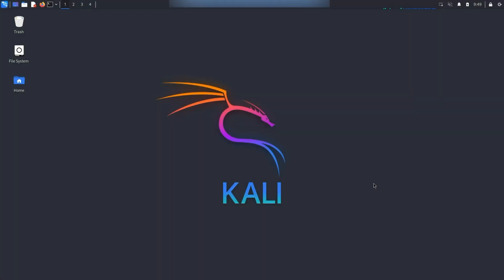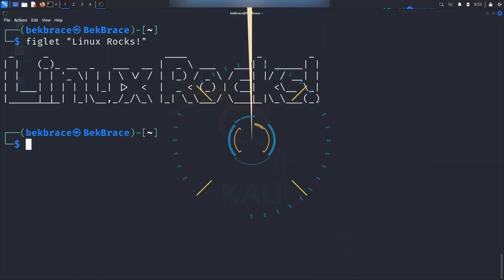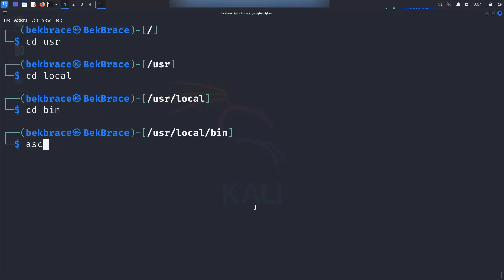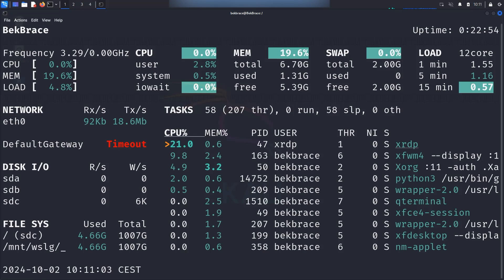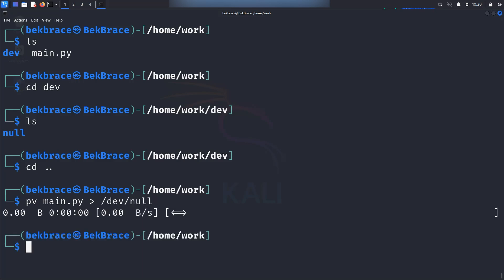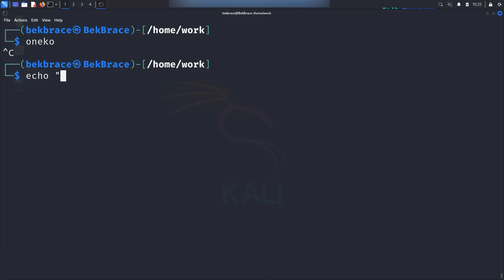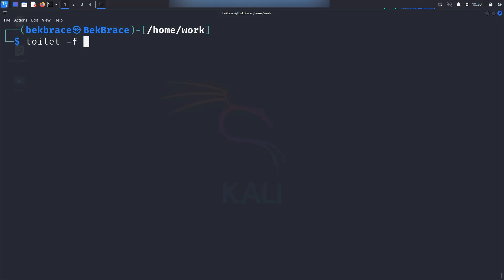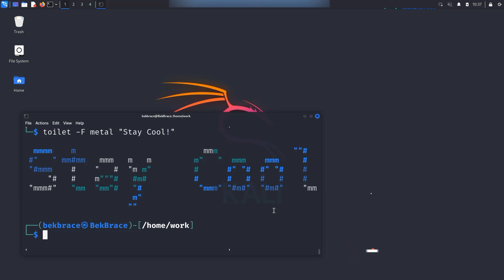TOP 10 BIZARRE & FUN Linux Commands You GOTTA Try! [6 min tut]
Here we go again with a second set of bizarre, yet fun Linux commands.
Some of those commands you might know, some others might be new to you.
Discover the most fun and entertaining Linux commands that will make you love the terminal even more! 😄
Write me in the comments which one or more commands you liked the most

For The Aquarium command - Here are the commands and seps you should follow:
For all Debian based systems, you have to install GNU GCC Compiler and Development Environment as follows using the apt-get command
1) sudo apt-get install build-essential
Finally, compile Term-Animation:
2) cd /tmp

## Extract tar.gz file on Linux or Unix ##
4) tar -zxvf asciiquarium.tar.gz
5) cd asciiquarium_1.1/
6) sudo cp asciiquarium /usr/local/bin
7) sudo chmod 0755 /usr/local/bin/asciiquarium
8) Then navigae to /usr  /local  /bin
9) Then run: asciiquarium

₿ Bitcoin Wallet - bc1q0nk7e0mjmcjzy5c8p8kzr8smem46ug5mrnh2td
♢ Ethereum Wallet - 0xec8969c5e7e040ca1fac8a2591d8b1ea26599f9b3cf0b77c181edf059458e4d5